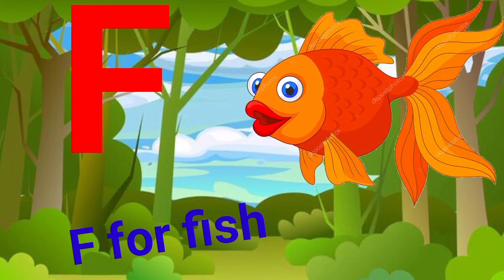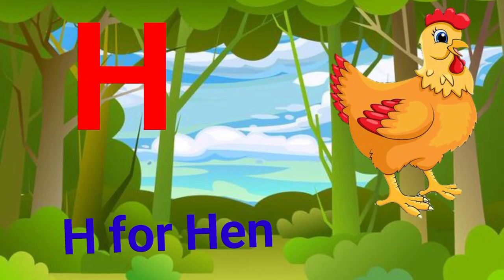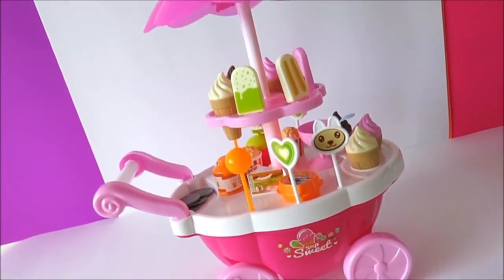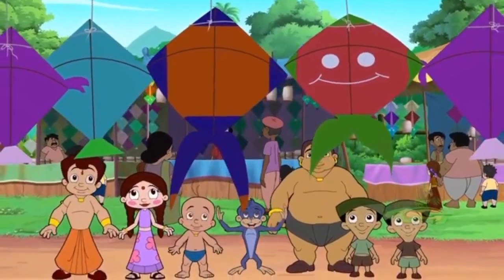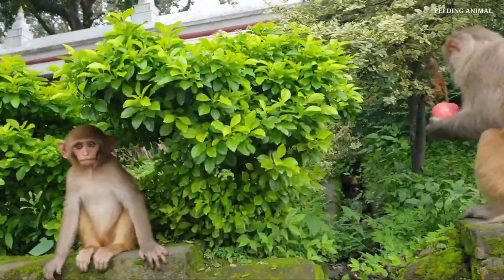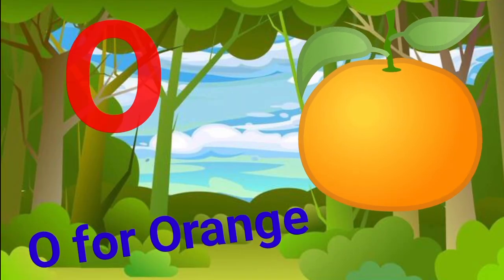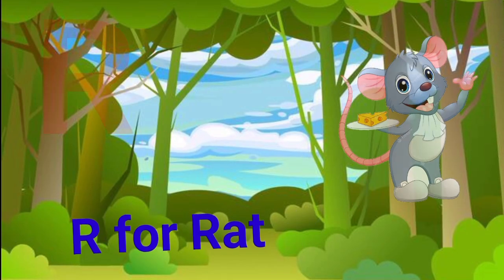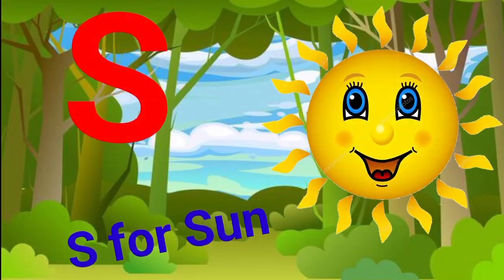A for apple,abcd,phonics song,a se anar, k se kabutar,अ से अनार,क से कबूतर, अ आ इ, कखग, एबीसीडी,502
Your quiry
a for apple
abcdefg
english alphabet
abcd cartoon
a for apple bi for boy
alphabet songs
a for apple a for ant
nursery rhymes

abcd varnamala
abcd varnamala
english varnamala
english alphabet
A for apple
kids alphabet

 एबीसीडी
वर्णमाला

 phonics song | a for apple b for ball c for cat | क से कबूतर | 408